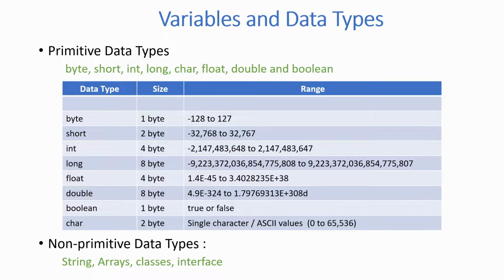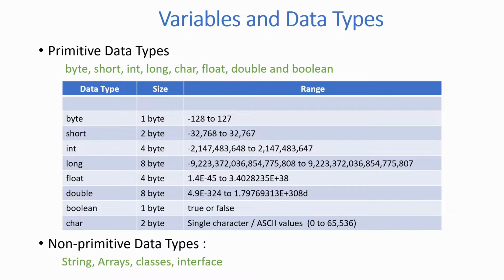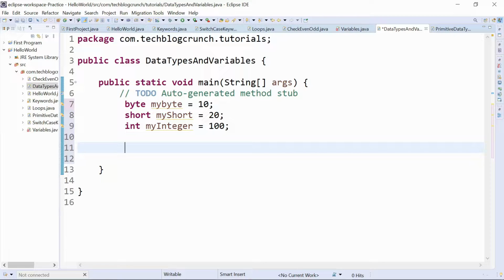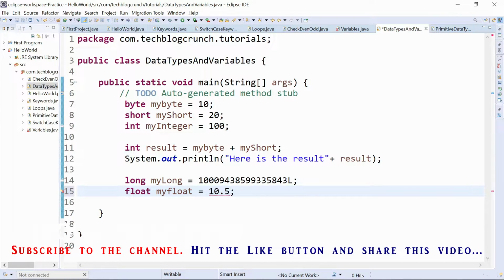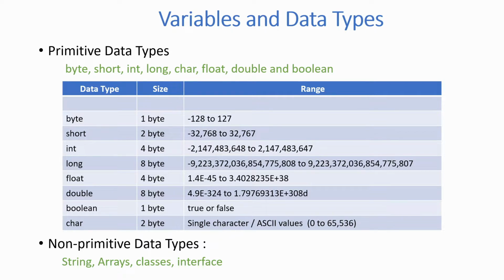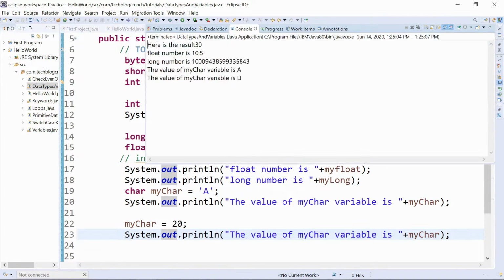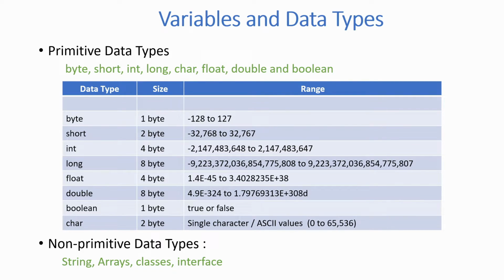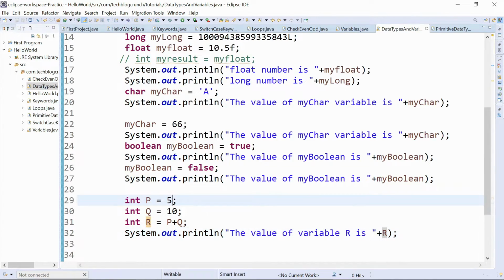Java Tutorials -Tutorial No 4: Variables and Data Types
Hi Friends, In this video, we have talked about various Data Types and Variables in Java.

Want subtitles for any specific language? Submit the request here.

Want us to cover any specific topic? Submit the request here.

Any other feedback? Submit here.

If you have any questions or suggestions, let us know via comments.

Looking forward to connect with all of you..